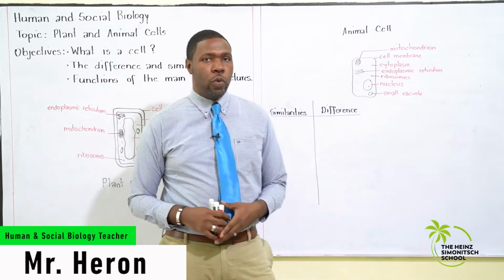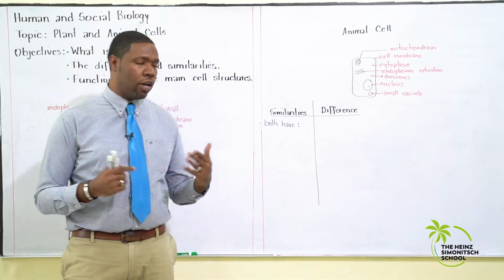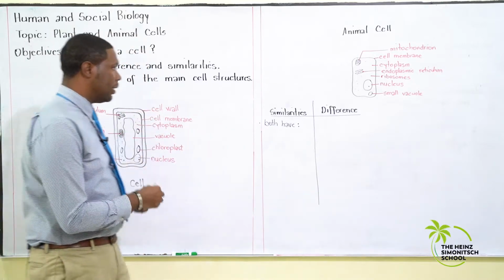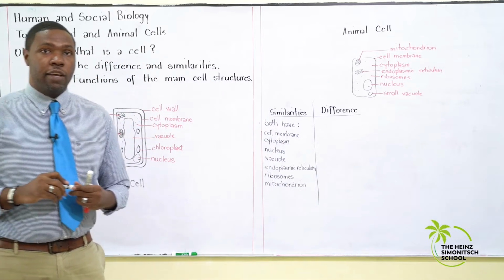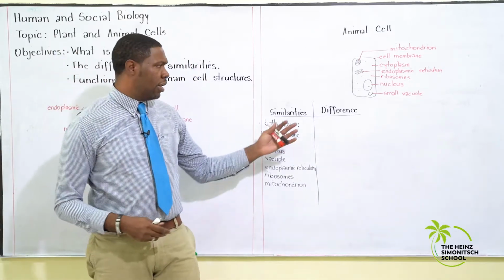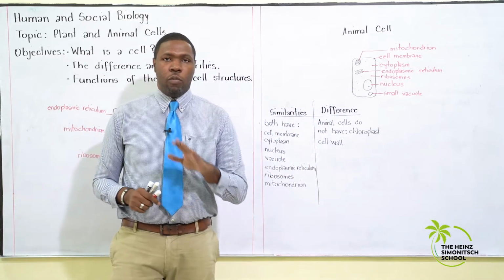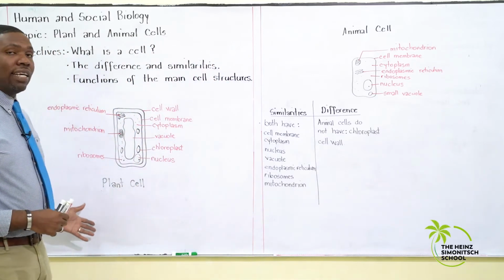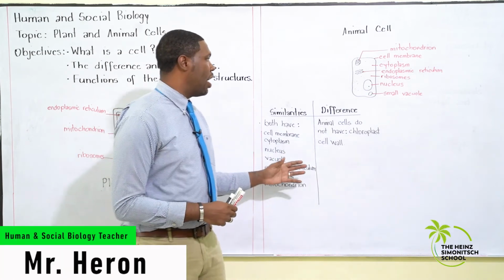HSS DL HSB Difference and Similarities in Plant and Animal Cells